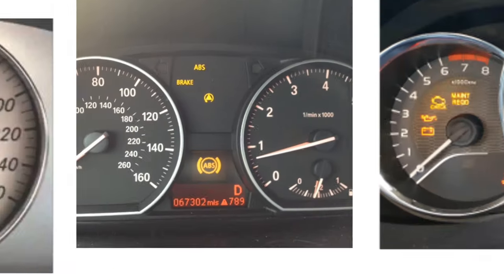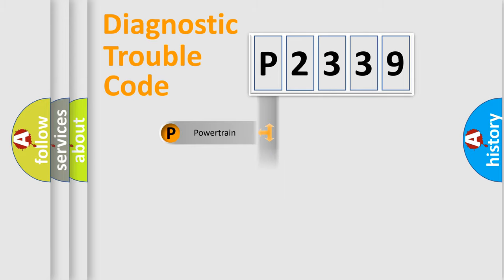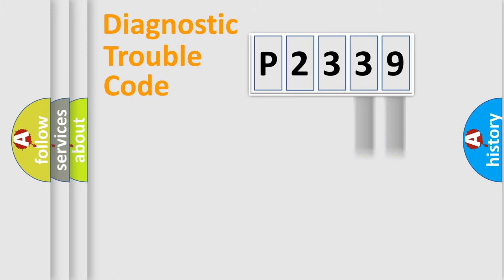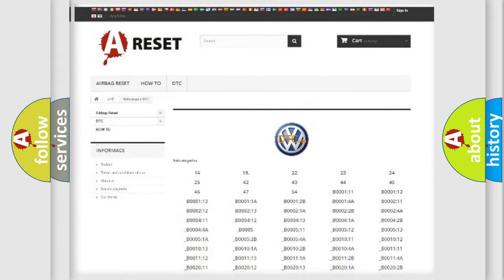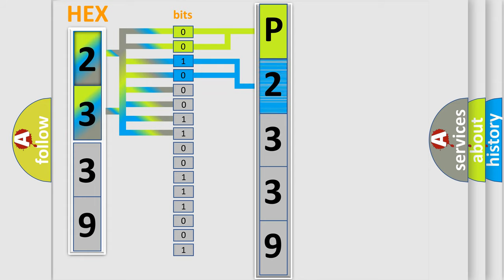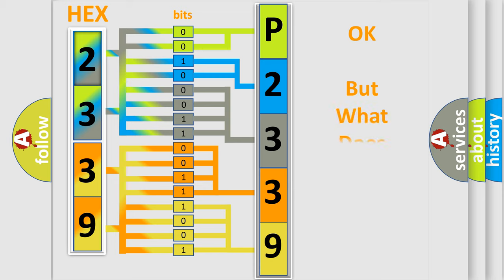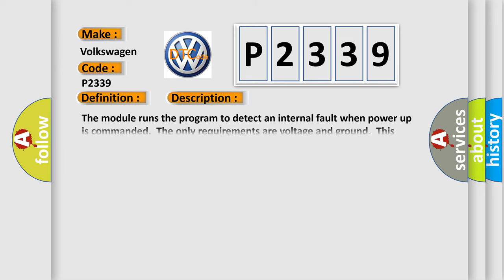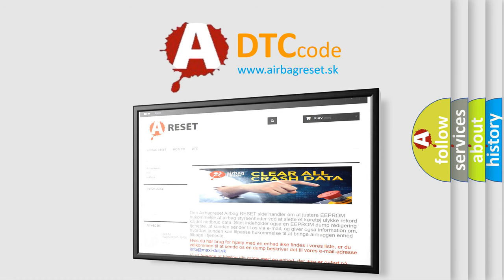DTC Volkswagen P2339 Short Explanation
Contents:
0:21 Basic DTC analysis according to OBD2 protocol standard.
1:48 Insight into programming
2:58 A diagnostically understandable description of the Diagnostic Trouble Code
3:05 Basic error definition

Make:
Volkswagen
Code:
P2339
Definition:
Electronic Control Unit ROM Malfunction
Description: